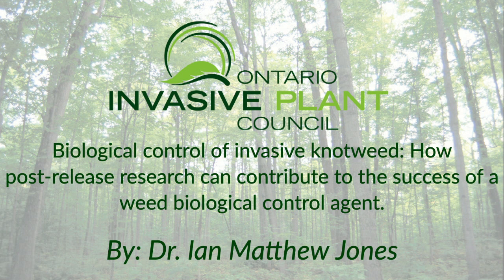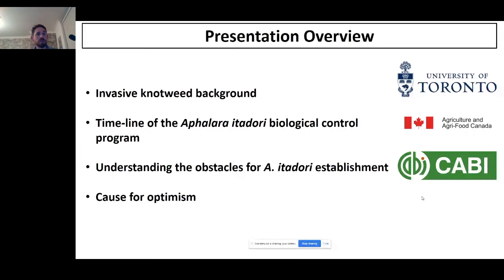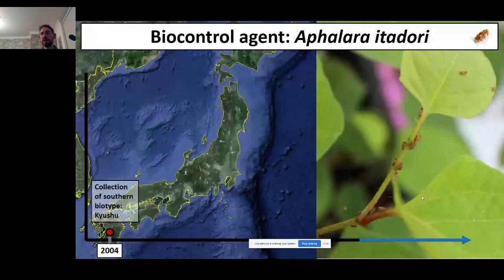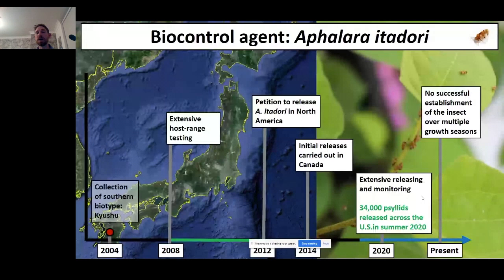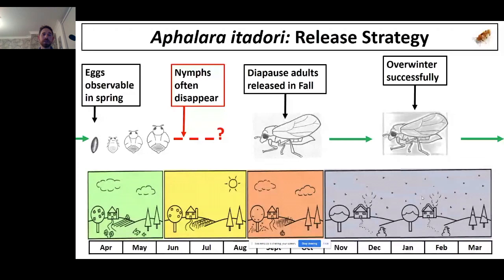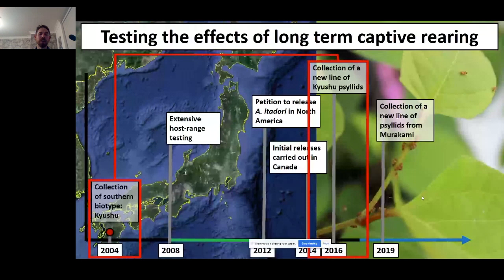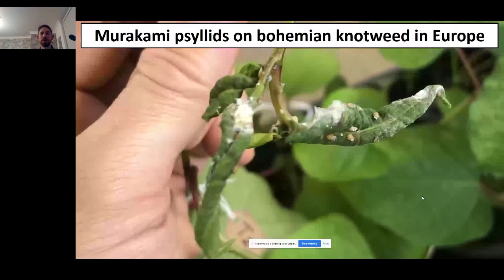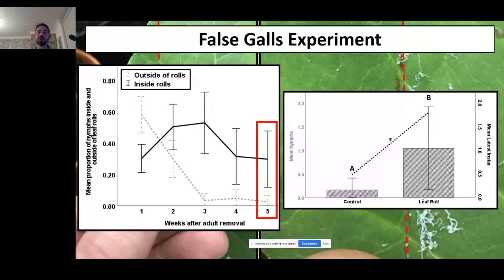How post-release research can contribute to the success of a weed biological control agent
By: Dr. Ian Matthew Jones;  University of Toronto, Institute of Forestry and Conservation
Biological  control  of  invasive  knotweed:  How  post-release  research  can contribute  to  the  success of a weed biological control agent.
Knotweed species are among the most serious invasive plants in Europe and North America. The knotweed psyllid, Aphalara itadori, has been approved as a biological control agent on both continents, and releases began in the UK in 2010, in Canada in 2014, and in the United States in 2019. Despite widespread releases, across a range of habitats and conditions, no field population of A. itadori has been confirmed to survive for multiple growth seasons. We describe research designed to identify the obstacles preventing the establishment of A. itadori, as well as efforts to overcome them. Additionally, we describe recent advancements that show great promise for finally providing successful biological control for invasive knotweeds.